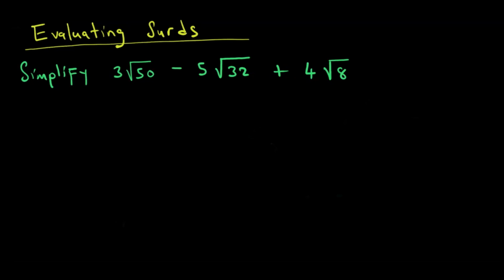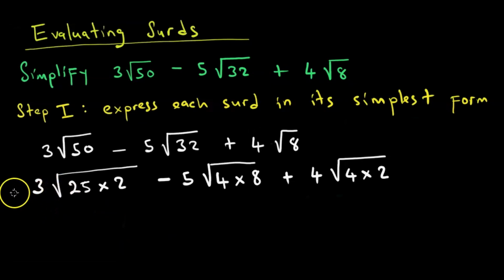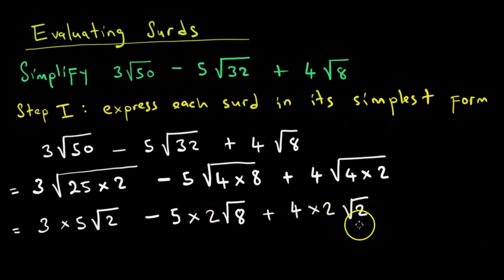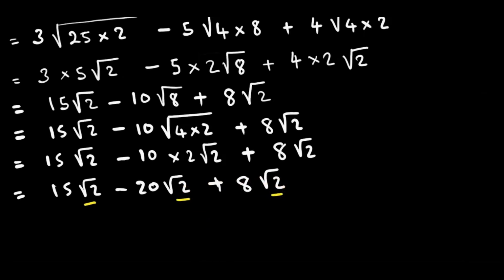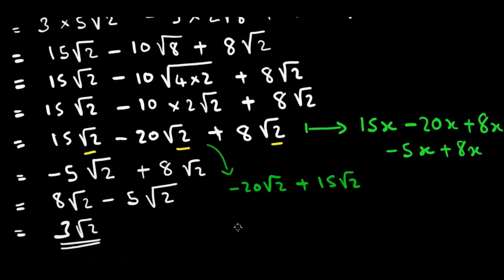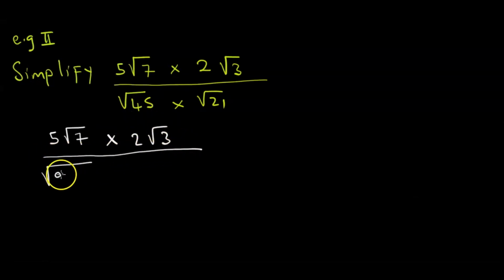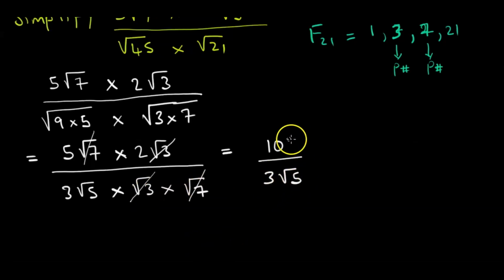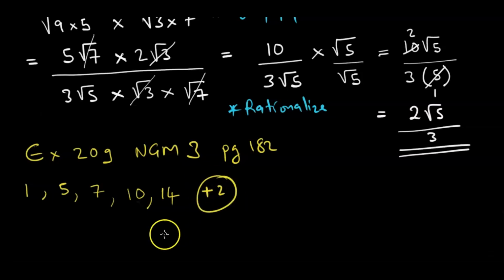Irrational Numbers: Arithmetic Operations on Surds | Lesson _ | ZIMSEC | Clustered Topic 1: Numbers